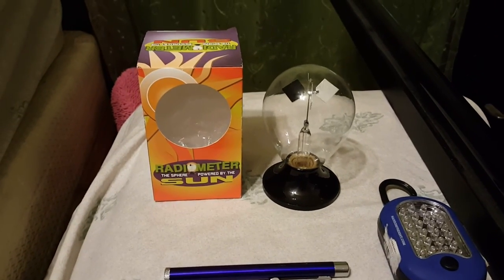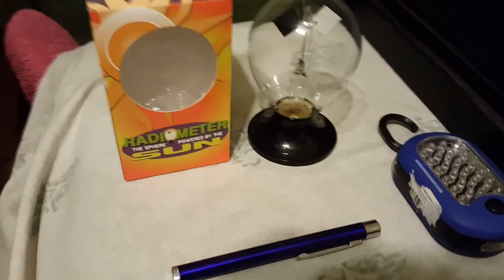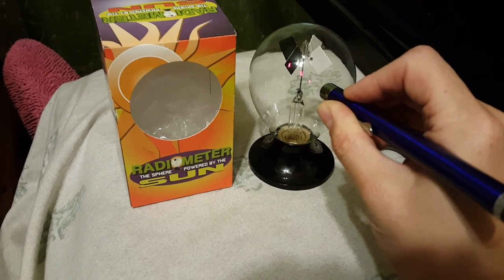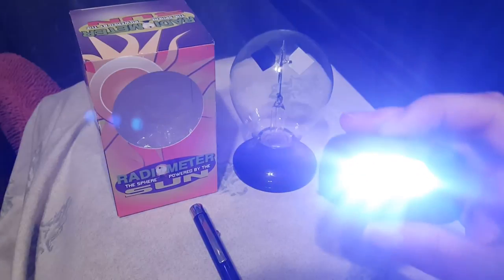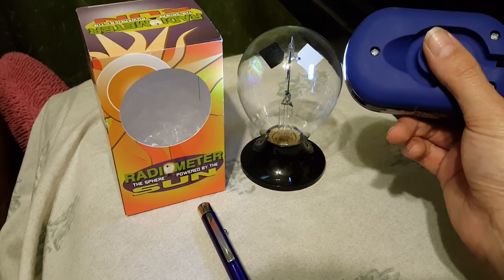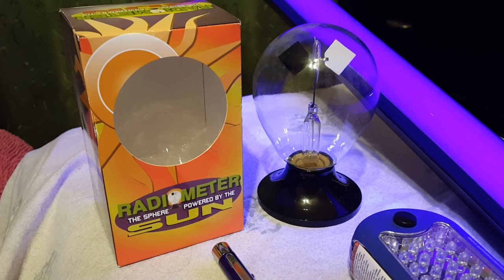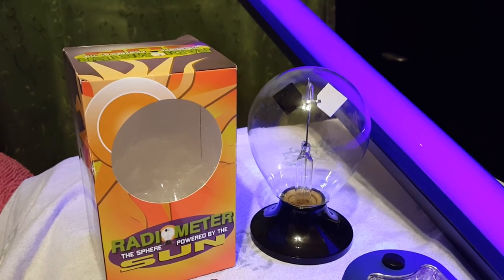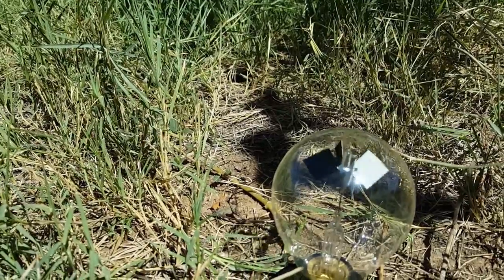Experimenting with a radiometer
Using a radiometer to test the amount of energy put out by different light sources.